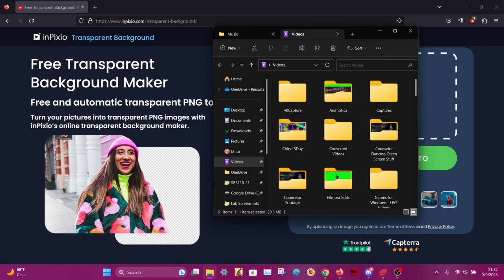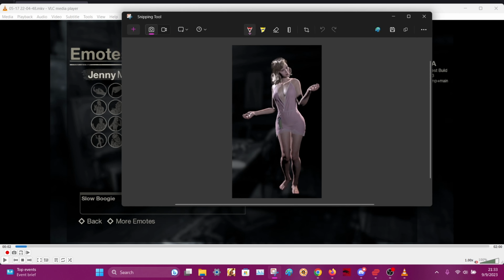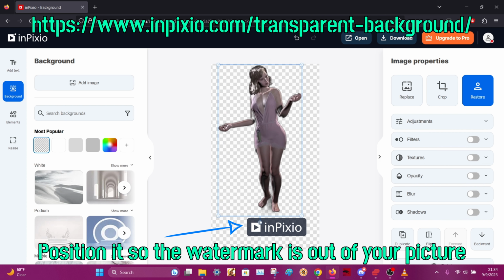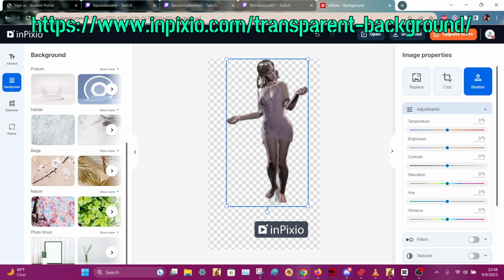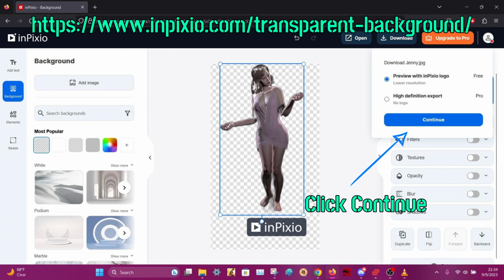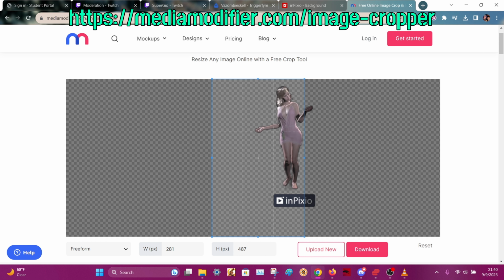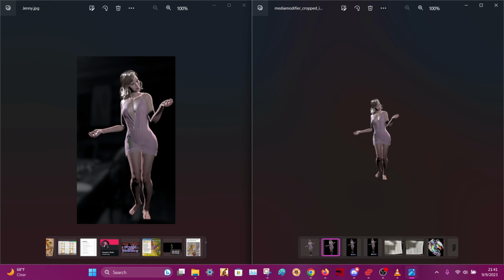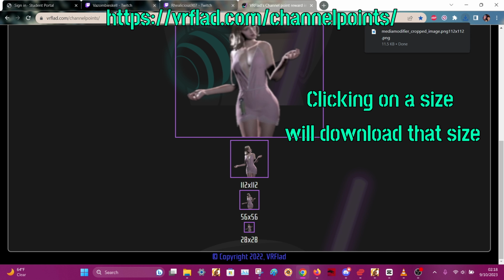VA- How to Make A Transparent Background!! (2023)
So short and simply this is a tutorial to take a picture and make the background transparent using a couple websites.

(Takes out the background)
00:10 - Creating a picture with snipping tool and making background transparent.

(Takes out the Inpixio watermark while keeping picture transparent)
03:13 - Cropping out the Watermark.

(Resizes pictures for Twitch)
04:23 - Resizing the Pictures for Twitch.